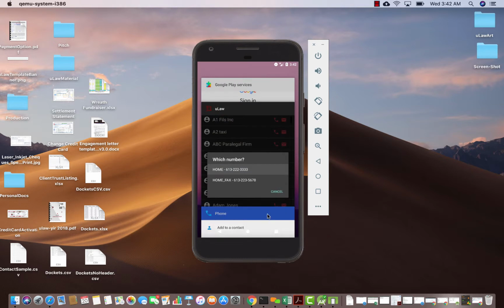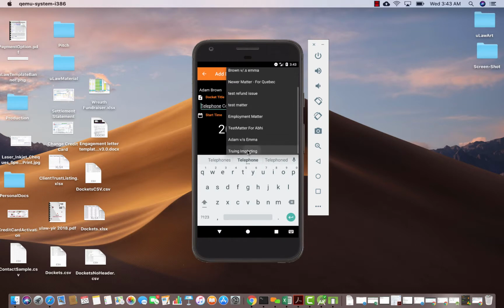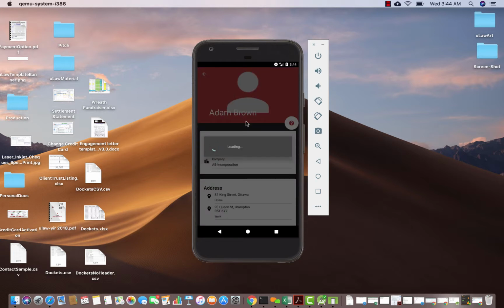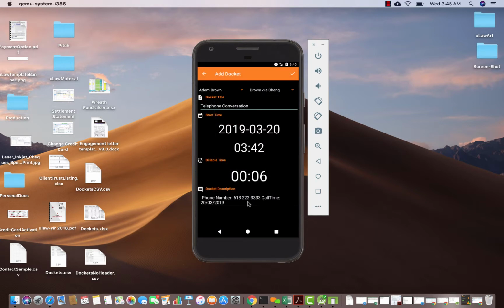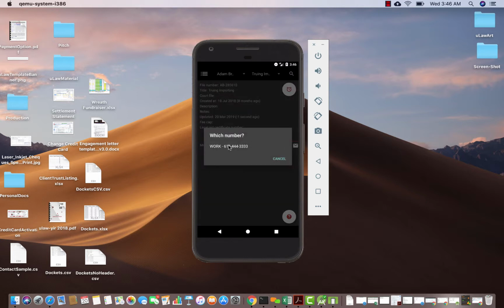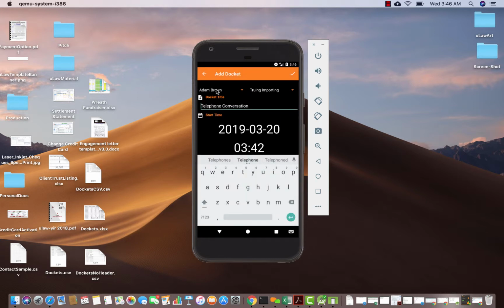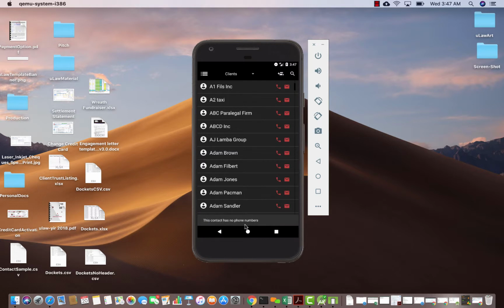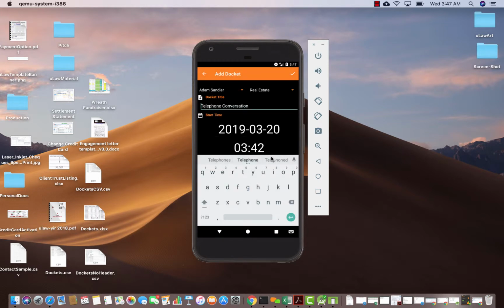Q303. How to docket telephone call in the uLaw android app?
This video shows how to docket in uLaw app for android phones.